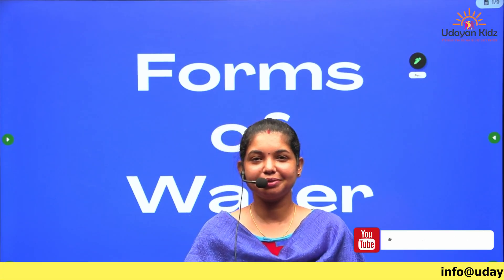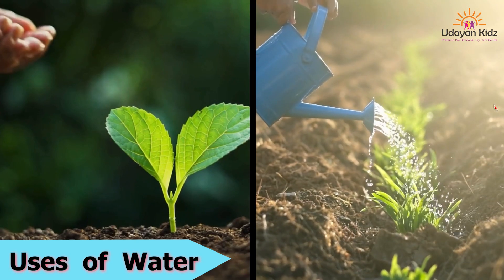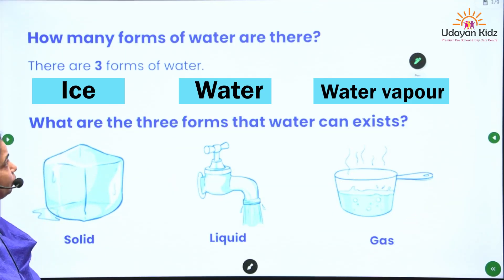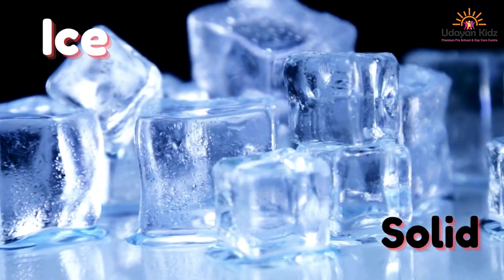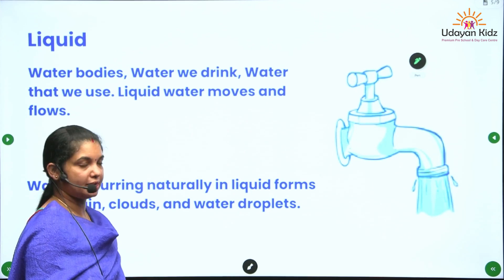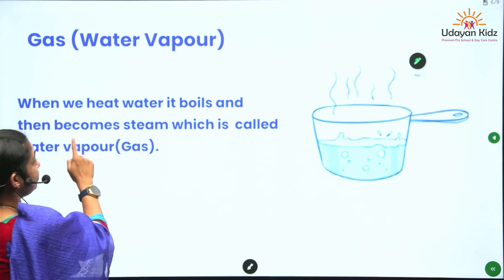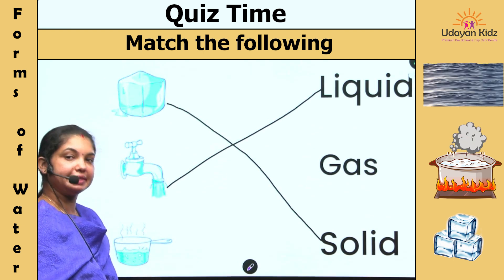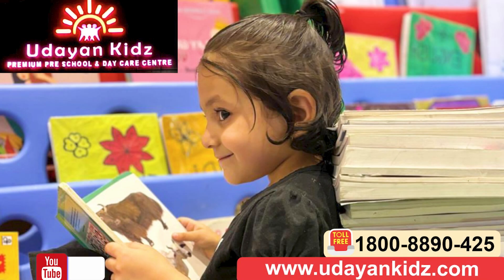Forms of Water, Forms of Water for Kindergarten, Different forms of Water, Three states of Water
Home Assignment for Kids  &  🎁 Exciting Prizes
📄 At the end of the video, after teaching the complete topic, we provide a special Do-It-Yourself worksheet for kids to practice what they've learned! Parents can download the worksheet from the link provided in the description. After completing the worksheet, please send it to 📧 .

🎁 Exciting Prizes: After completing 10 practice sheets, the best performers will receive attractive prizes 🎉 and gift coupons 🎟️ for admissions to any branch of Udayan Kidz Premium Day Care Center. To be eligible for prizes, make sure to watch the entire video 📺 as only those who complete the video will be considered.

💧🌊 Let's dive into the fascinating world of water with Udayan Kidz! In this fun and educational video, kids will learn about the three forms of water—solid, liquid, and gas—as well as the various water bodies around us like rivers, lakes, and oceans.

In this video, children will: 🌦️ Discover how water changes form from ice (solid) to water (liquid) to steam (gas). 🏞️ Explore different water bodies and how they play a crucial role in our lives. 🌈 Understand how water moves through the environment in a fun and easy-to-follow way.

This video is perfect for young learners curious about the wonders of water. 💧🌊